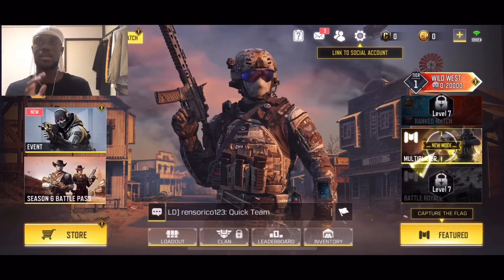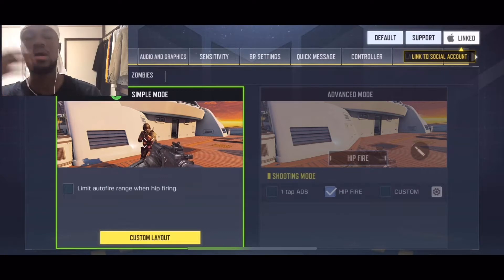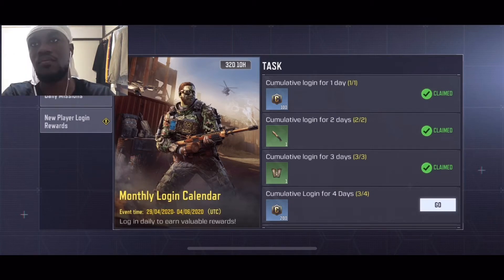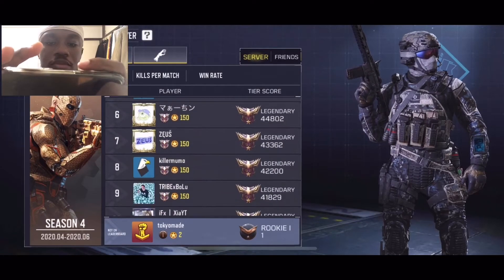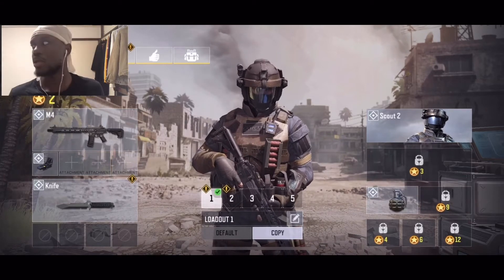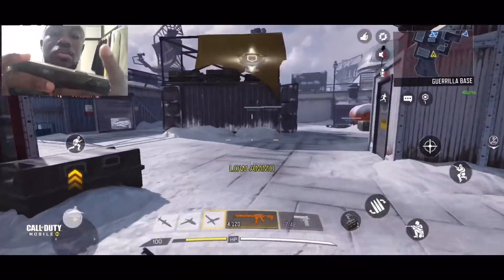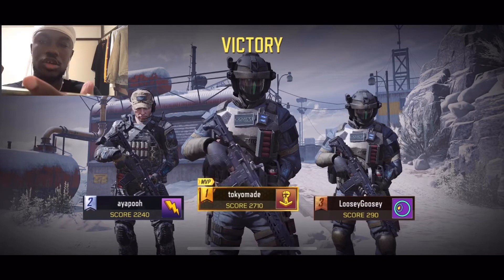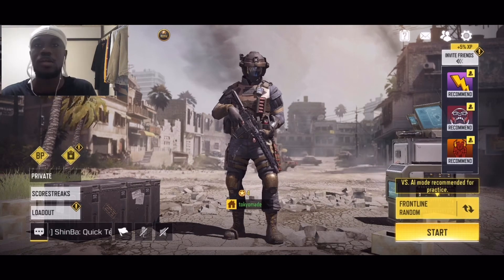Exploring The Menu Options 02 | Call of Duty: Mobile Season 6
Today we’re exploring the menu options that this game provides. After learning the different options in the game we jump into a match. As stated in the video here is the time that the multiplayer gameplay begins: 20:16. Starting next video we will show more gameplay which will involve playing more matches. Hope that you enjoy!